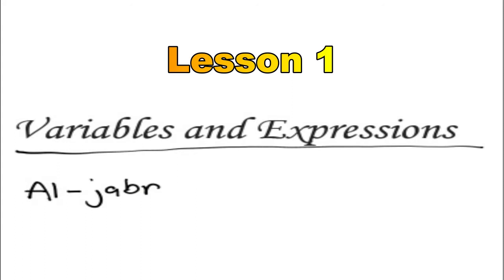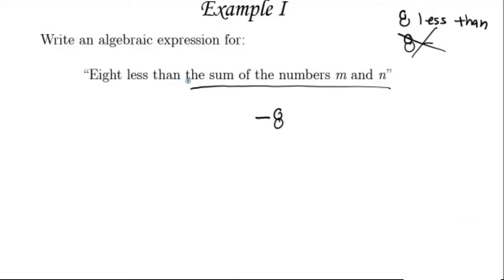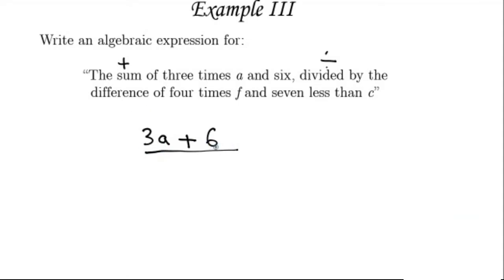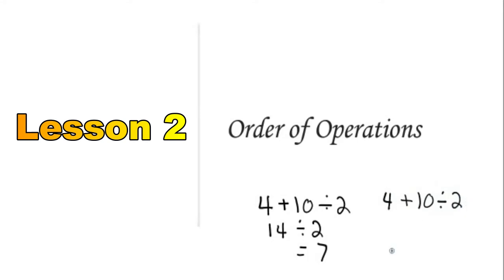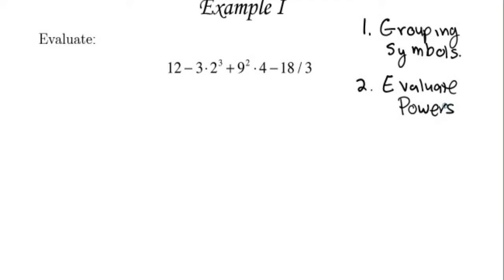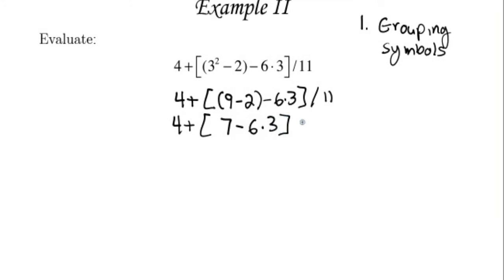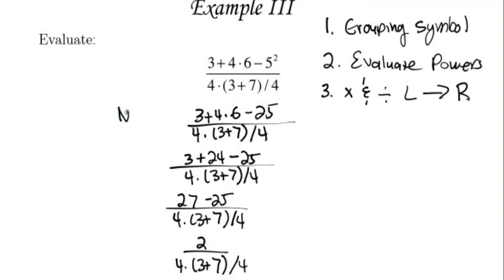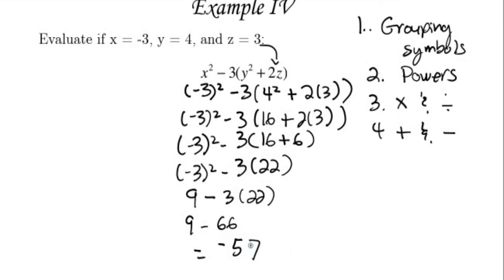Algebra 1 Basic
Lesson:
       1     Variables and Expressions
       2     Order of Operations